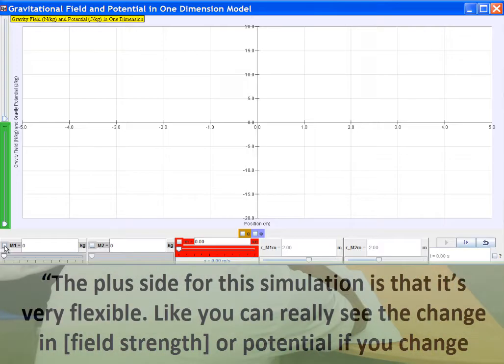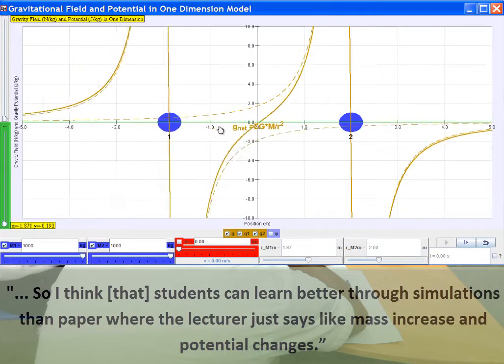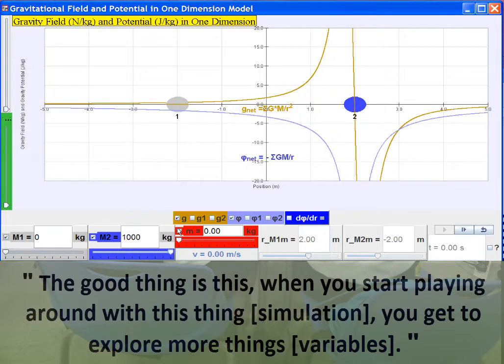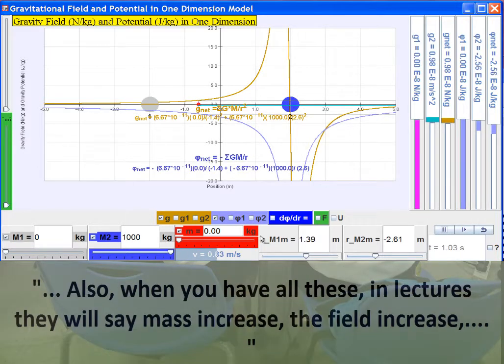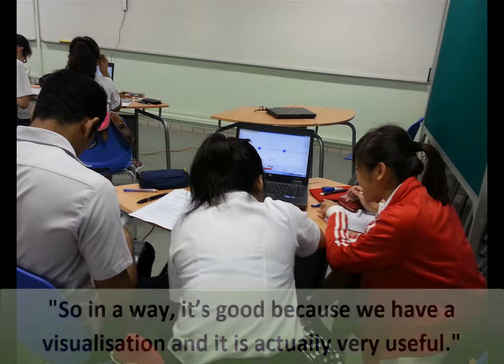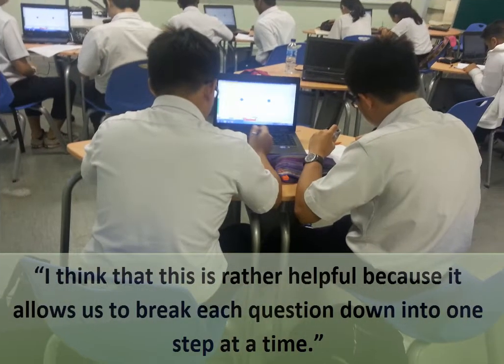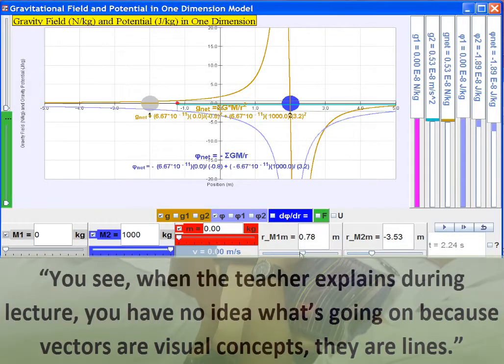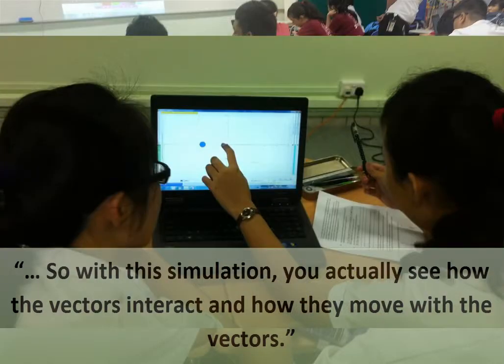Enriched Learning RVHS through open source physics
interview with River Valley High School students in Singapore about learning physics through open source physics models finer customized for gravity physics for Advanced Level Physics in Junior College.
thanks to
jimmy goh's students for the photo used
tat leong's students for the audio interview used
zhiye and huixin for the video works